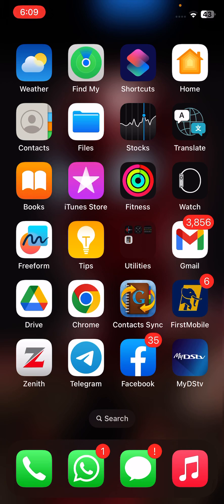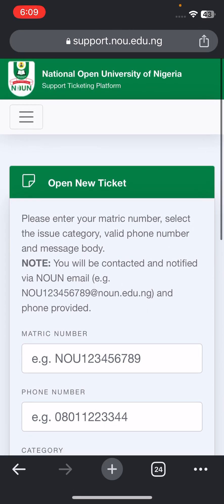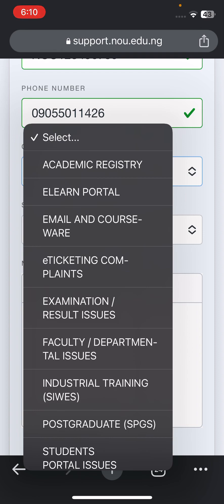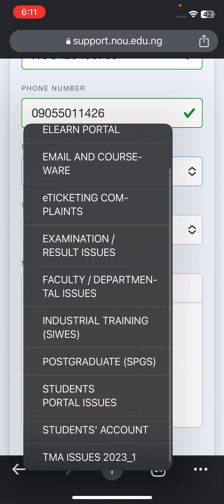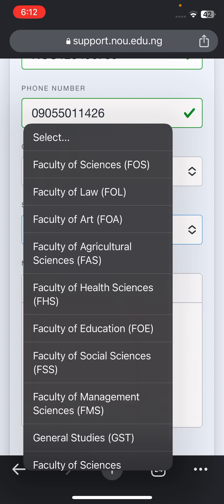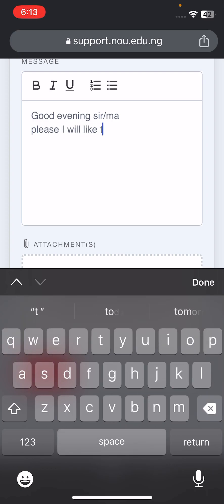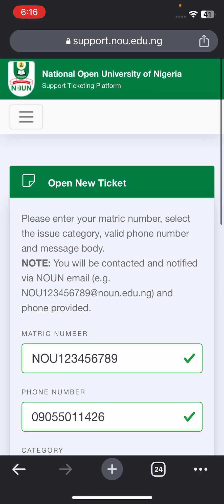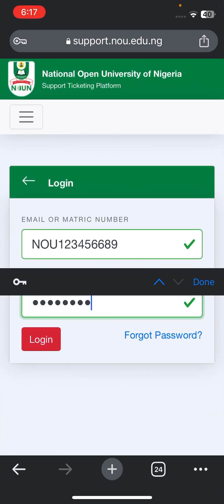How to correct your Tma score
For those of you  that are sure you input the right answer on your Tma and the school end up
Failing you
Here is how you can correct your scores